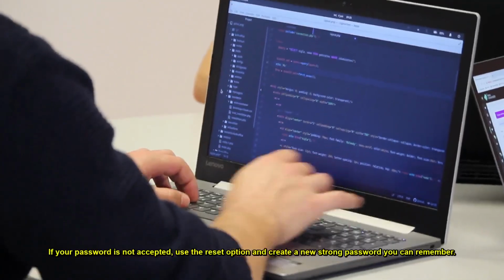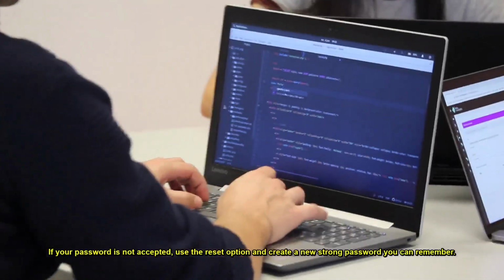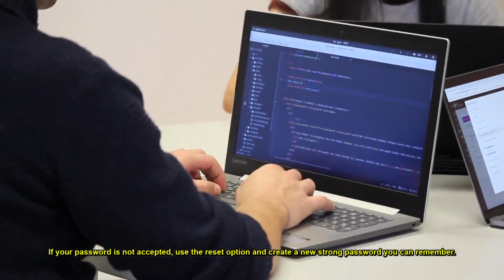How to verify integrate Discord bots with no-code workflows - Easy Tutorial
Unlock the power of Discord bots without any coding skills! In this easy tutorial, we’ll guide you through the step-by-step process of verifying and integrating Discord bots using no-code workflows. Whether you’re a beginner or looking to enhance your server's functionality, this video covers everything you need to know. Learn how to set up your bots, streamline your processes, and boost your community engagement effortlessly.